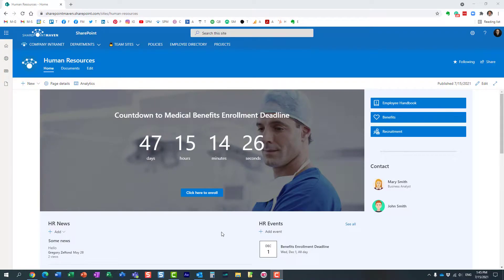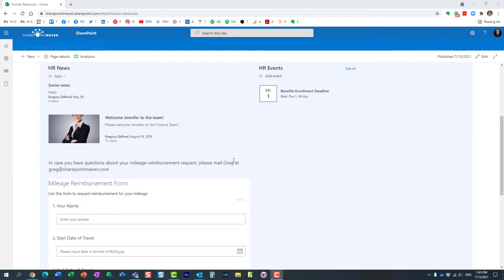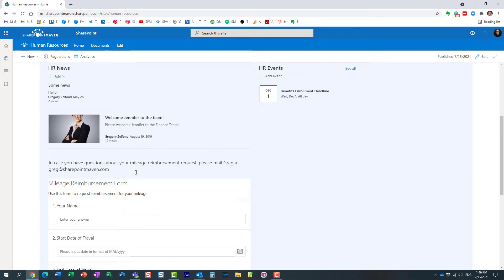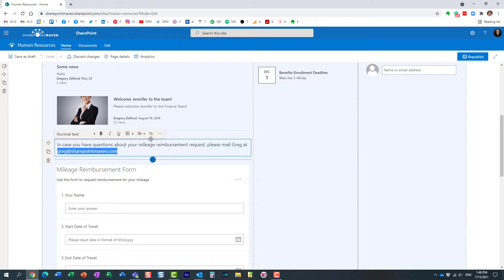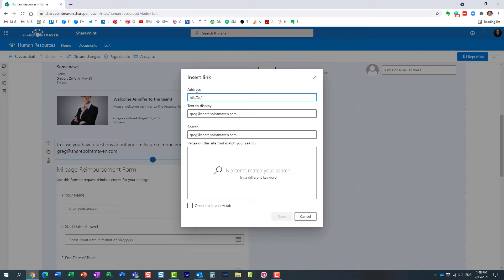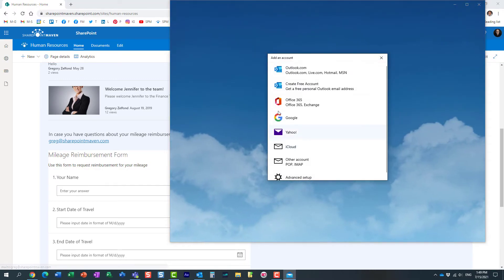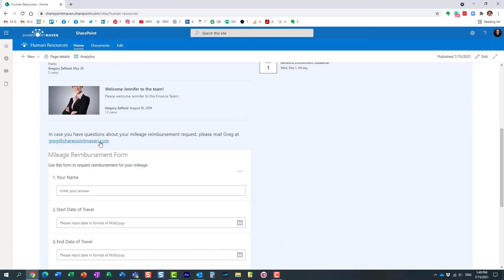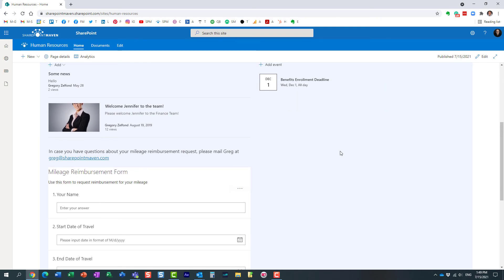How to add a mailto link in SP Pages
In this video, I explain how you can add a clickable "mailto" link to SharePoint pages

Leave a comment for me below 👇